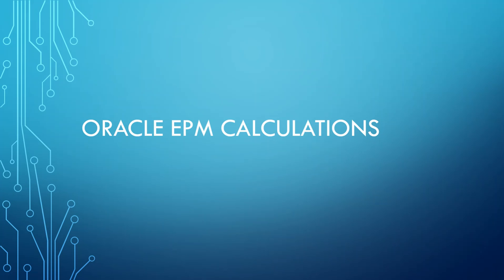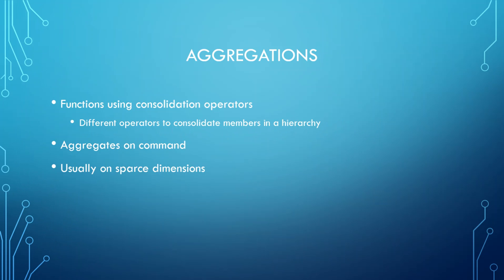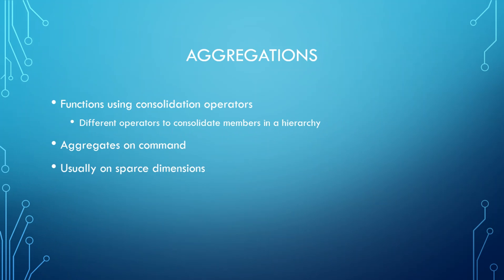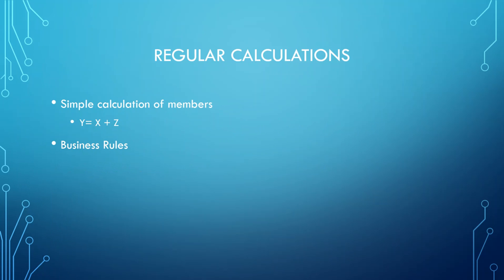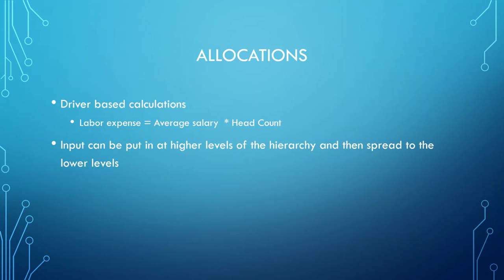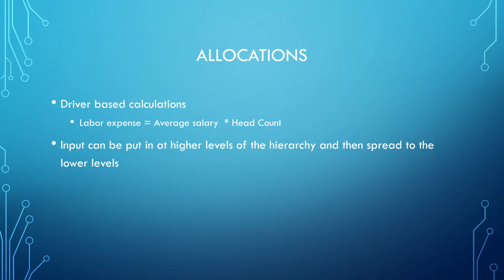Oracle EPM Calculation Types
In this video we talk about the different types of calculations present in Oracle EPM